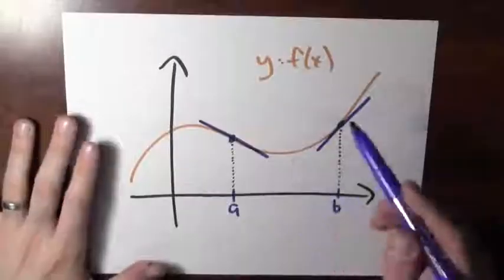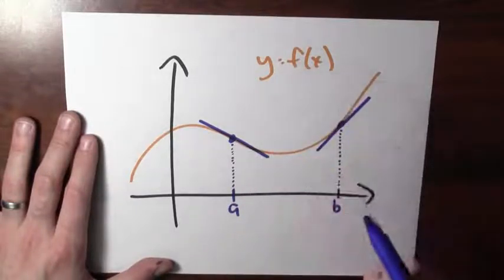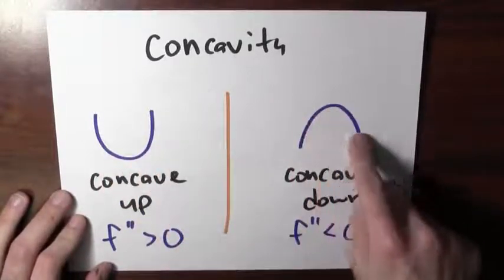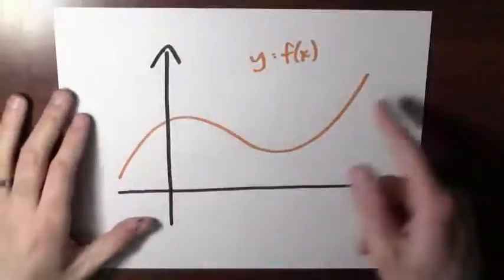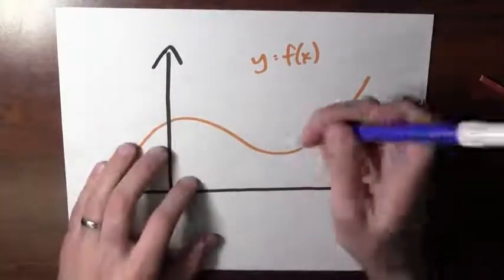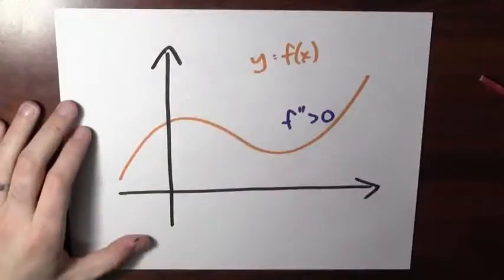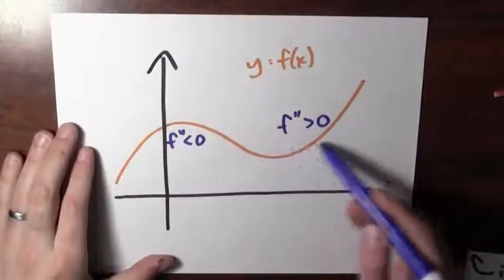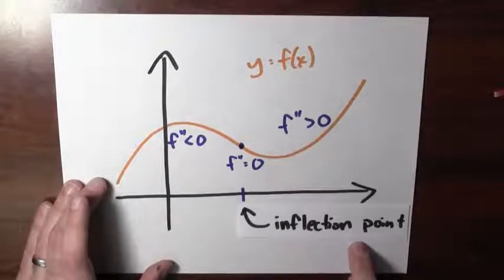4 - 8 - 4.07 What does the sign of the second derivative encode [426]